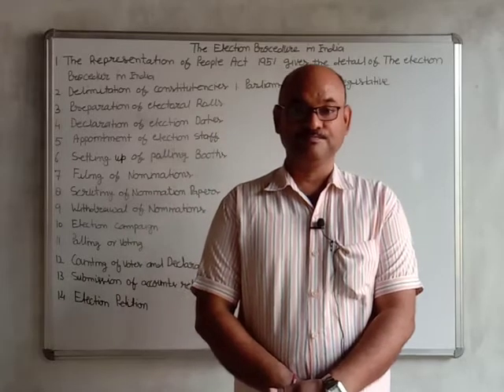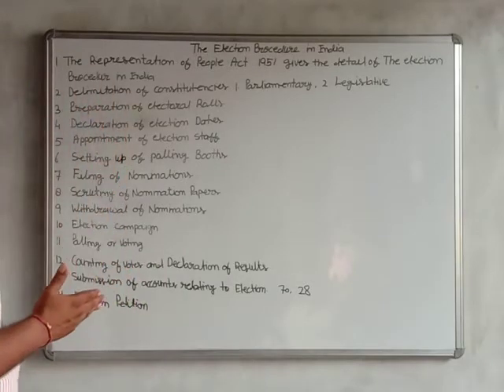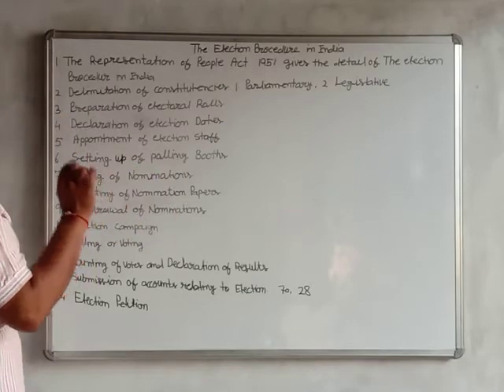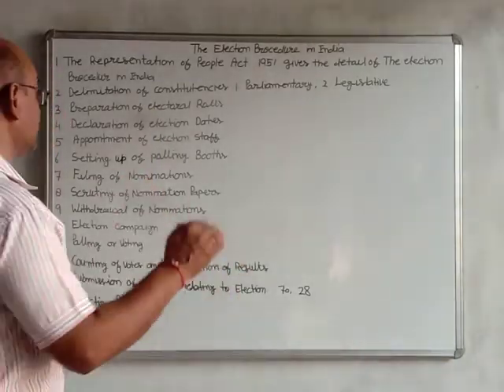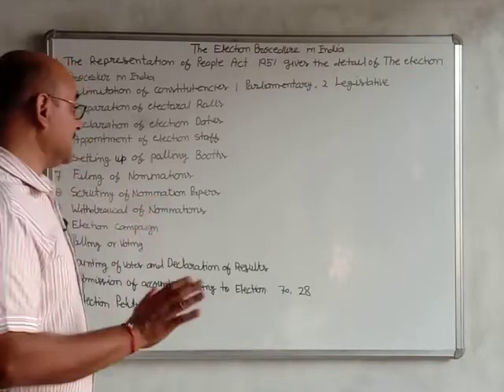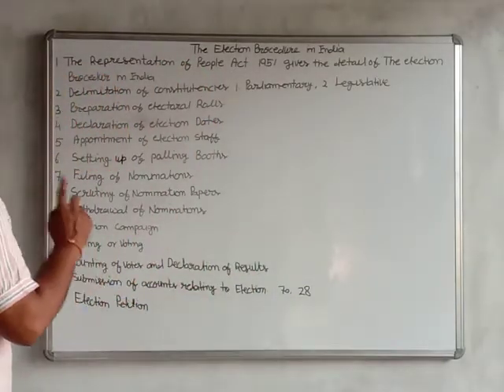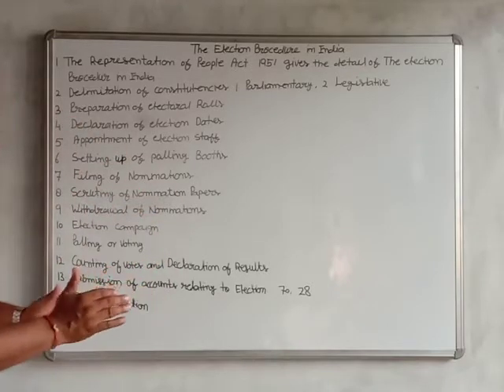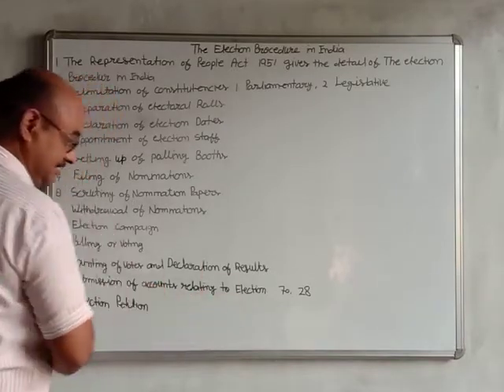Procedure and steps of election in India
Class 11 subject political science